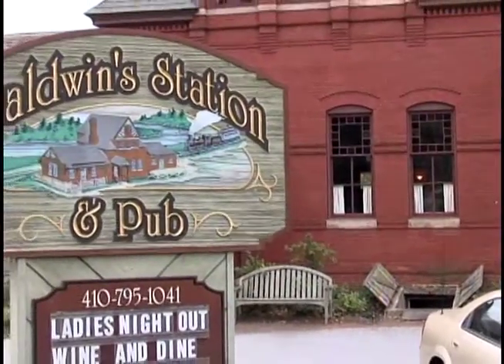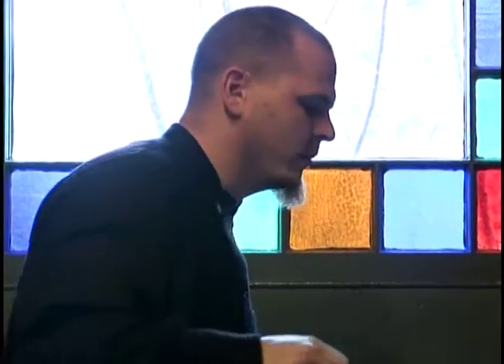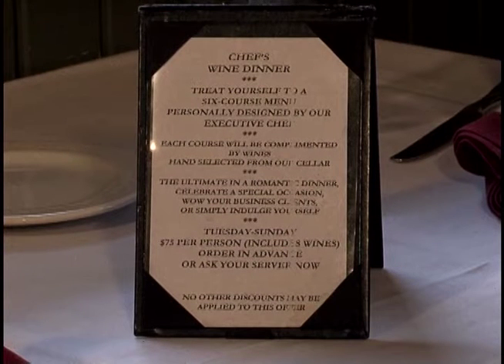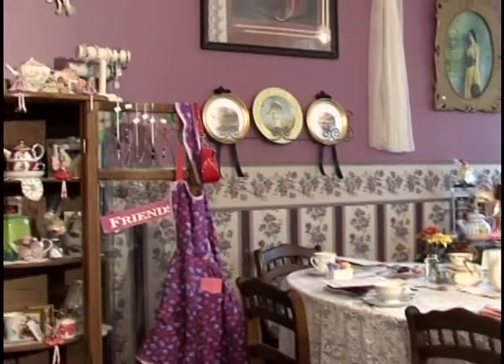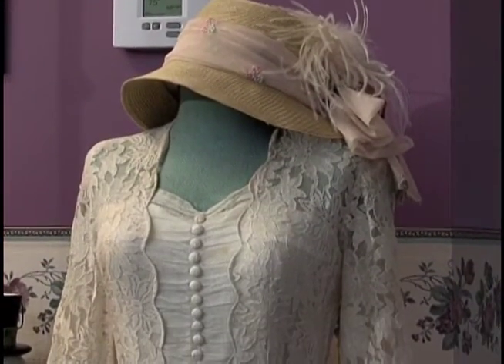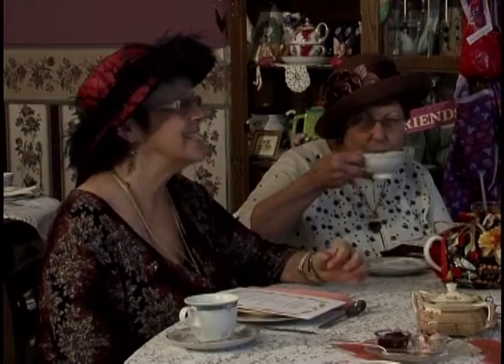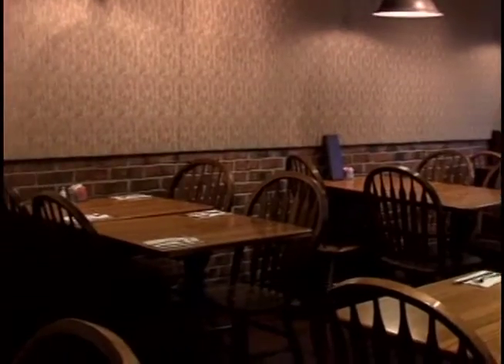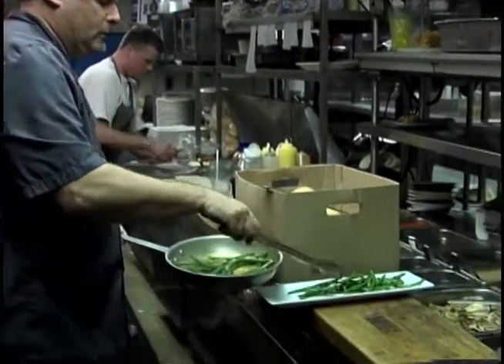Downtown Carroll County Sykesville